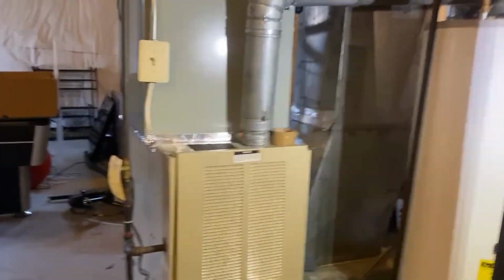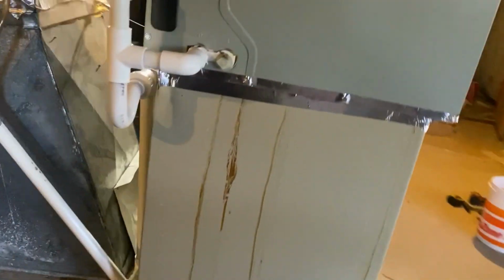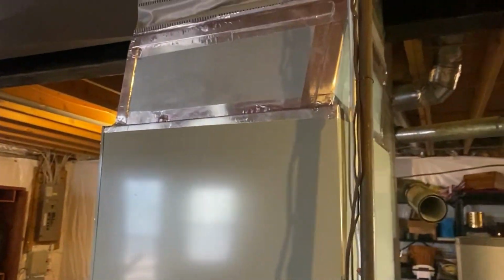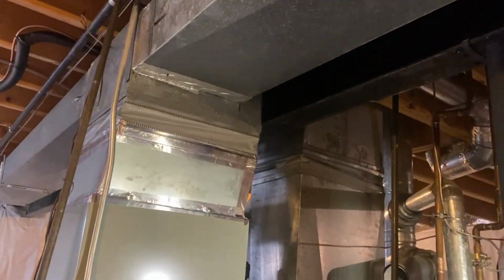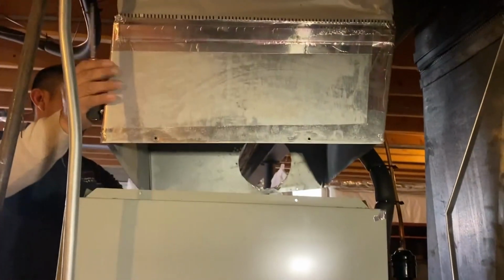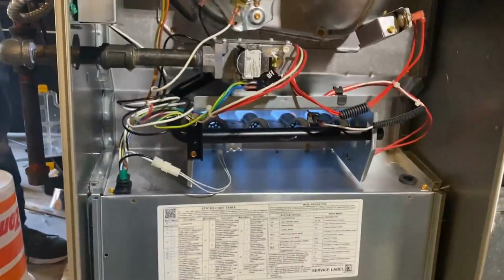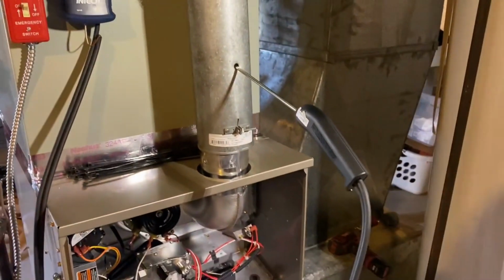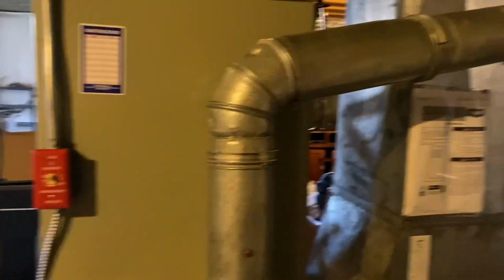Gas Furnace Installation (2024)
In this video I take you along on ride on a gas furnace replacement